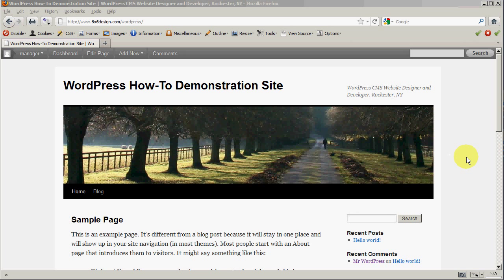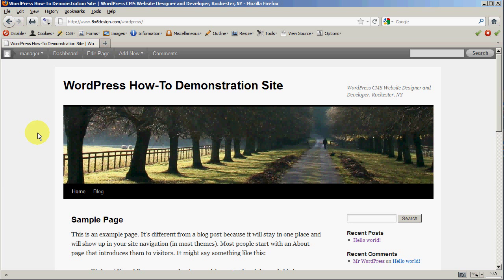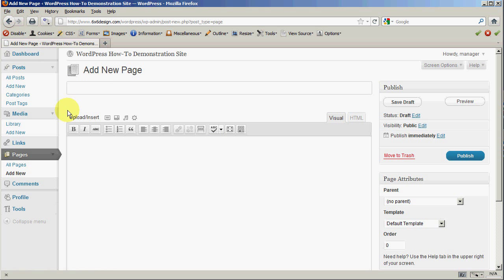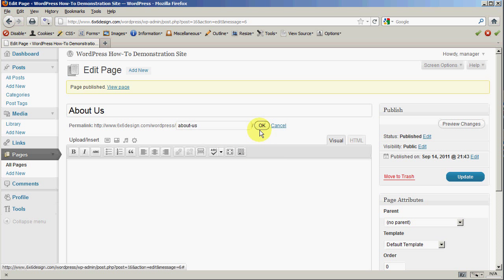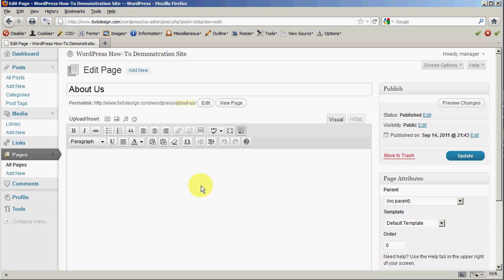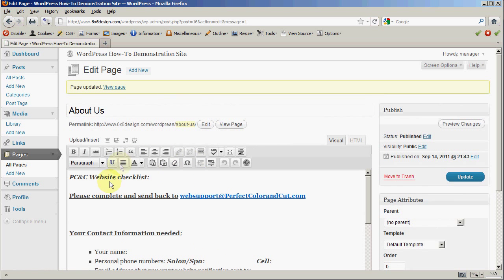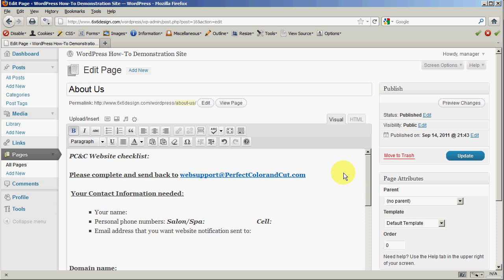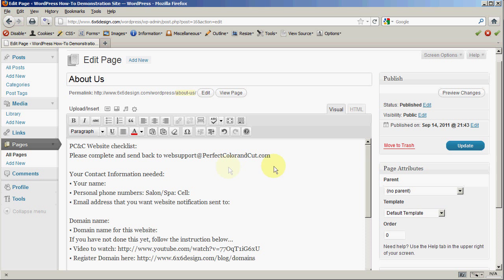WordPress Beginner: Editing Pages and Content Part 1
WordPress introductory video with an overview of WordPress basics using the Twenty Ten Theme with WordPress 3.2.1. This video focuses on how to use the page editor. Copy/paste routines are shown and tips with using the HTML editor vs the Visual editor tabs.